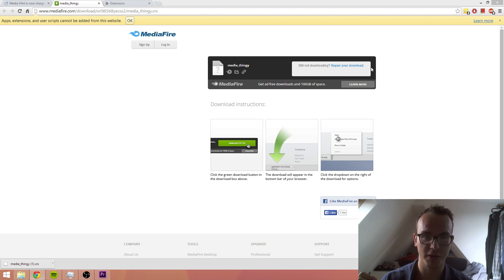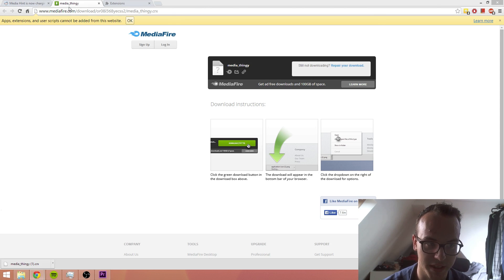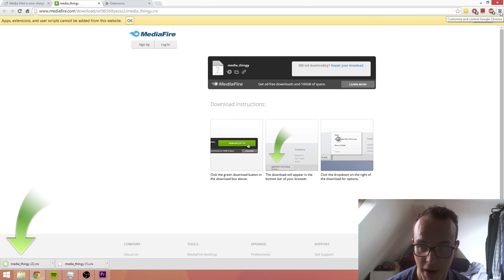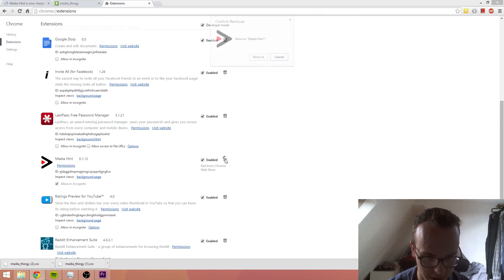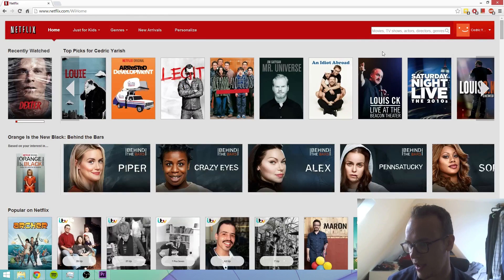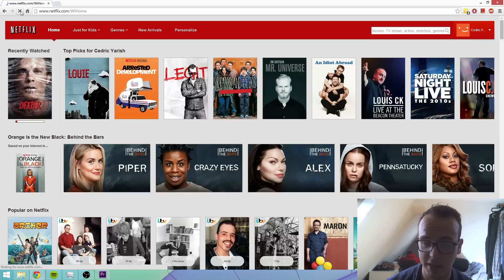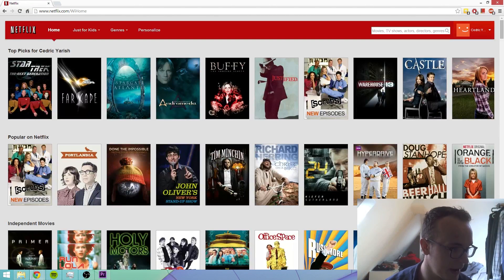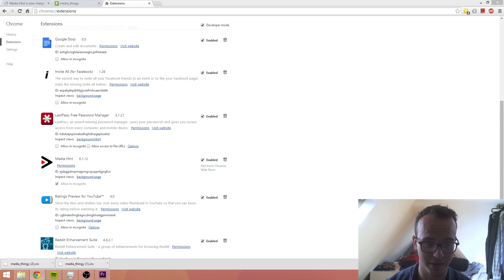How to watch American Netflix outside of the US (2014) - New Chrome Extension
Basically download this mediahint extension, and drag it into your chrome extensions in developer mode.